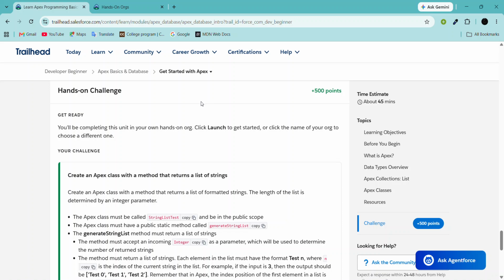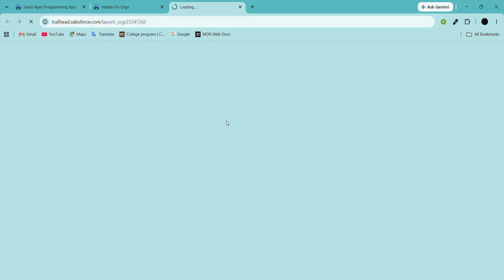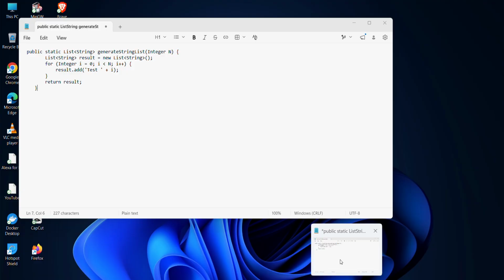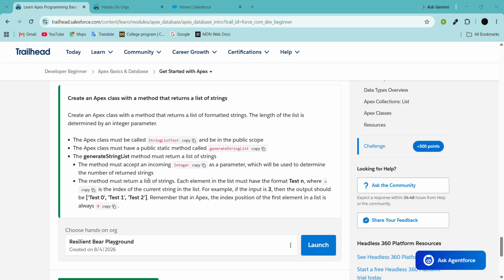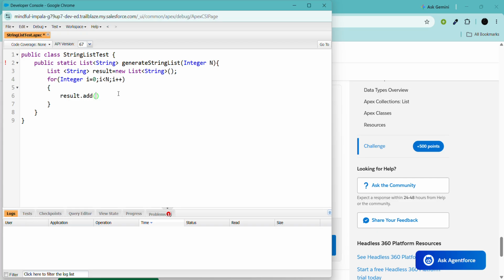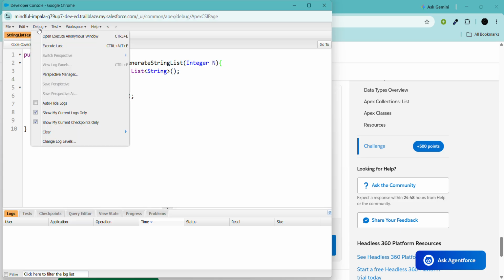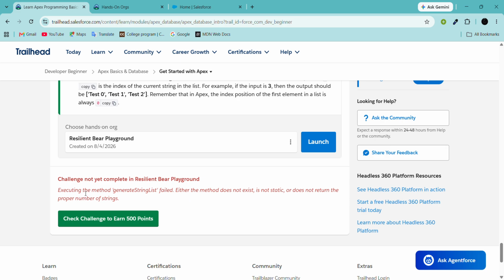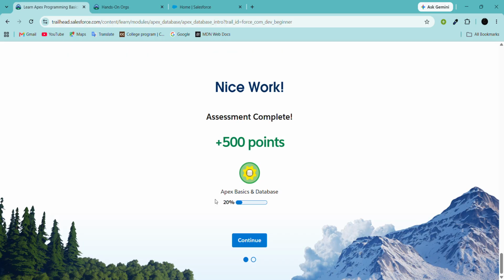Get Started With Apex in Salesforce | Apex Basics & Database - Trailhead #2026